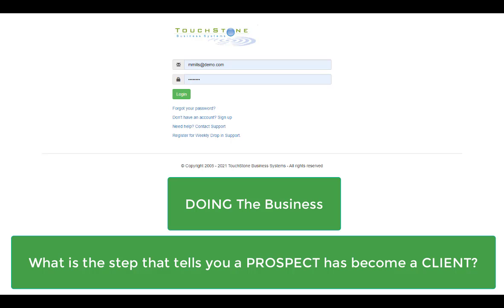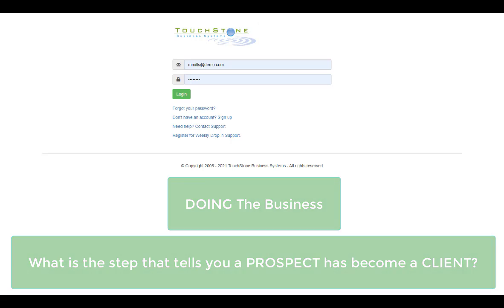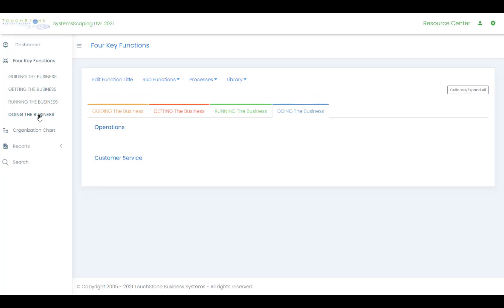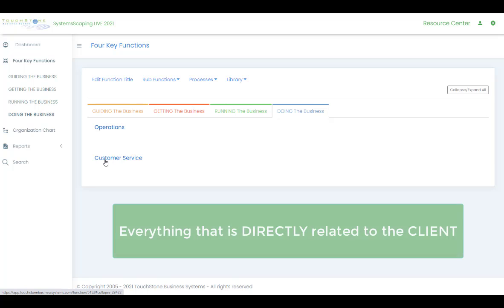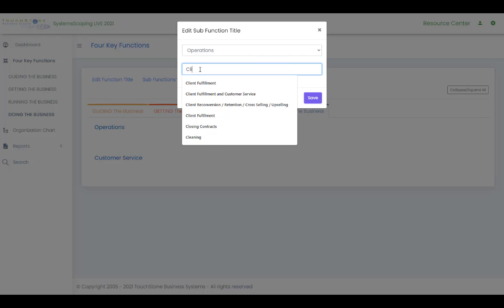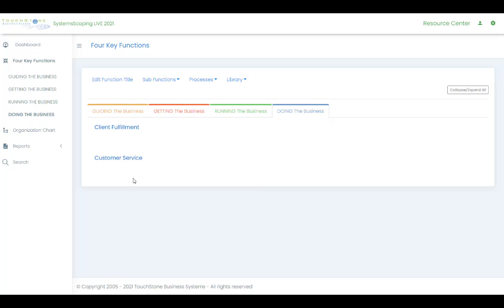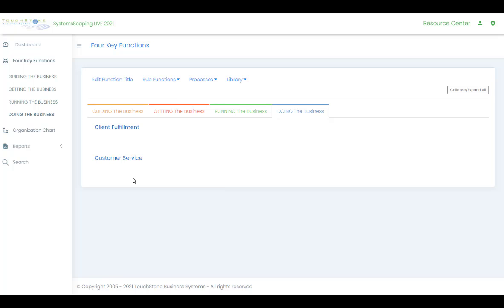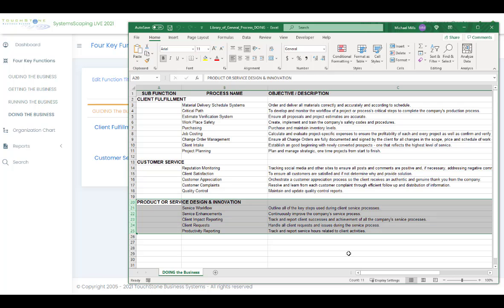SystemsScaping Week #6 - Naming Your Processes - Client Fulfillment and Customer Service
A 'clip' from our SystemsScaping Course - Session 6; on How to Build the Systemic Foundation of your Process Dependent Business.

Interested in our course on how to systematize your business?

The goal of the SystemsScaping Course is to create the systemic foundation of your Process Dependent Business. This video explains what you need to do prior to the sixth session. We are going to start naming all of the processes you need for Client Fulfillment and Customer Service.

6 - How to Write a Business Process and ...